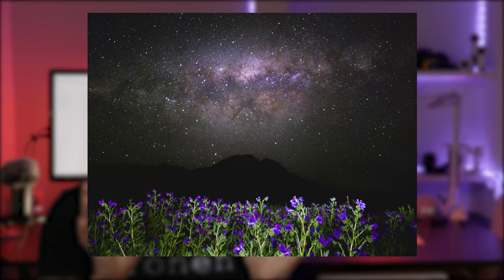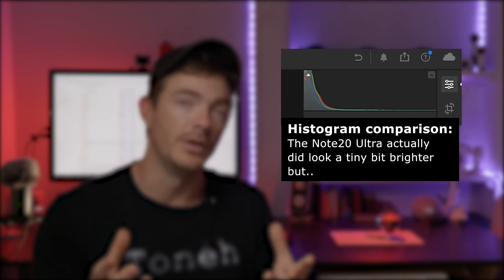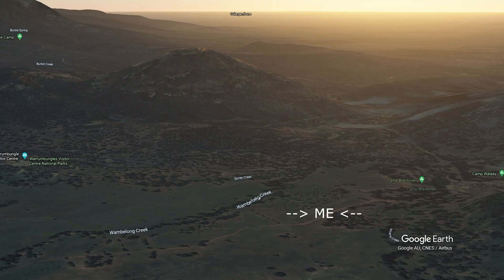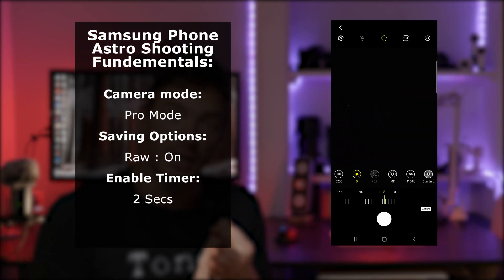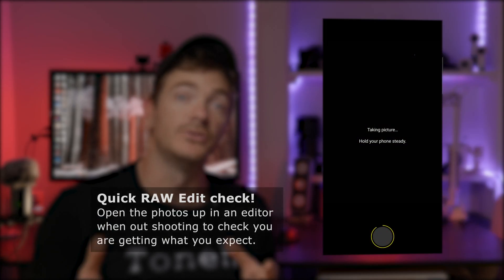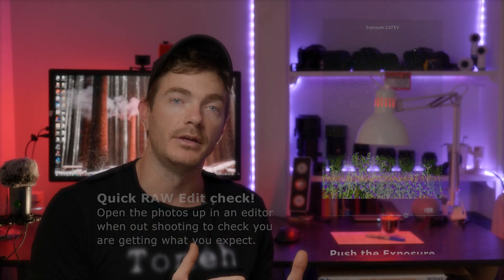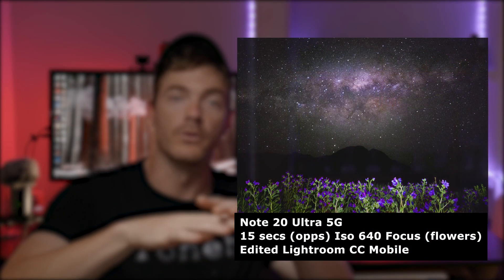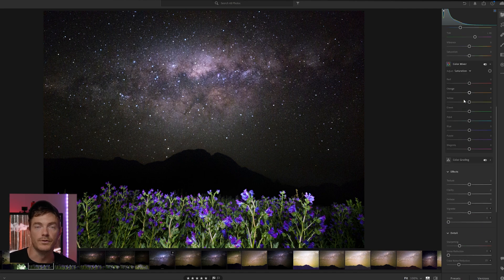S20 Ultra vs Note 20 Ultra Milkyway Test (Astrophotography Tips Included!)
In this video I compare the S20 Ultra and the Note20 Ultra for Astrophotography.
I find essentially they are the same and I go through some of the new settings that I found
to work better since my last video as well as some techniques and BTS from my shoot to show you how I shot and edited the photo you see in the thumbnail.

Tripod Phone Mount: I personally am now using a Sunway Mobile phone holder which I really can recommend enough. It can naively mount in most Arca style tripods or has screw holes 1/4″ and 3/8″ to support base plates or direct mounts.